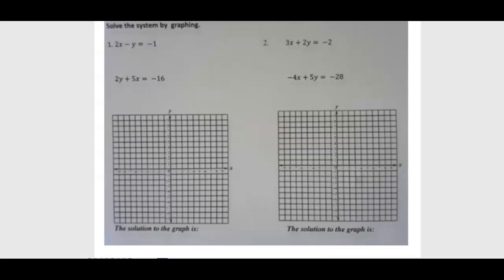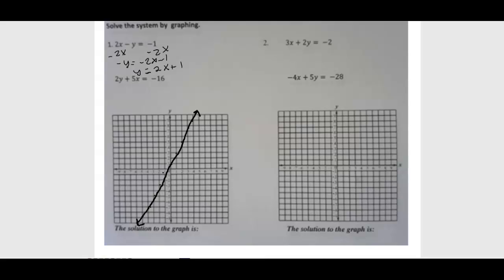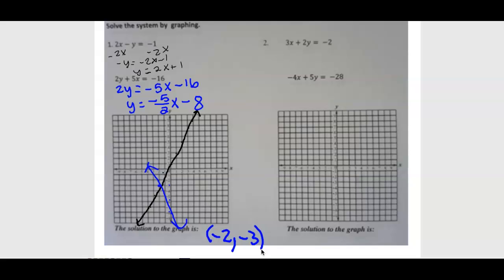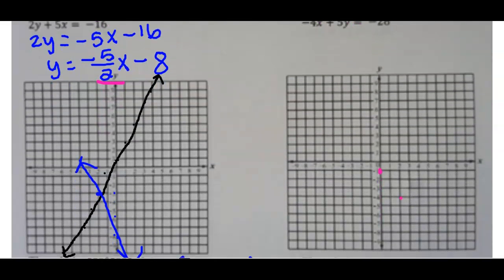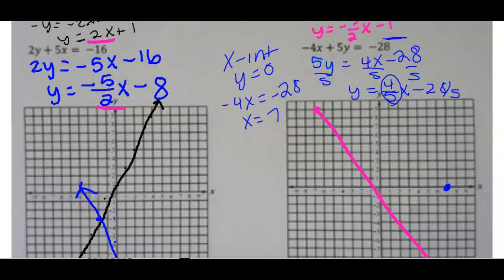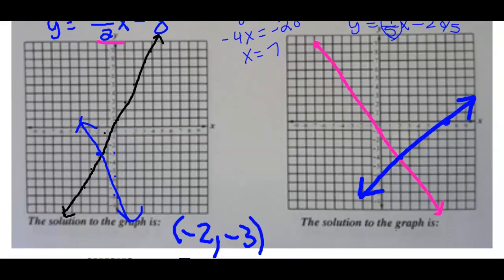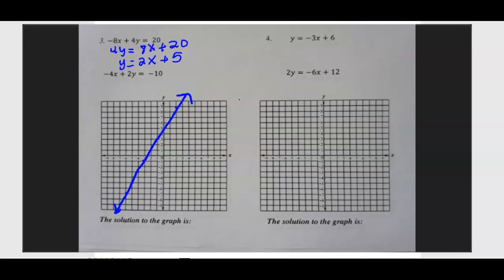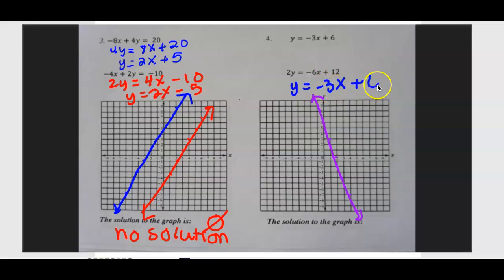3-1 Graphing Systems of Equations Day 2 (A2)